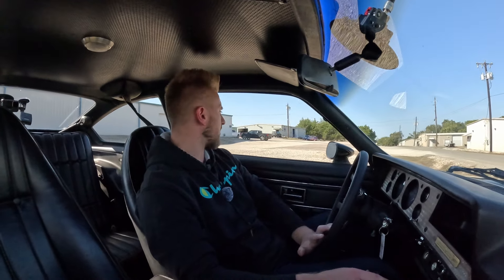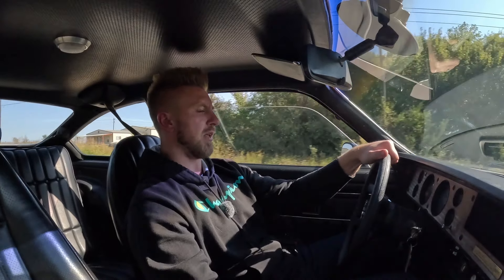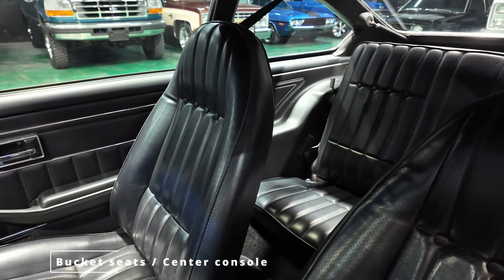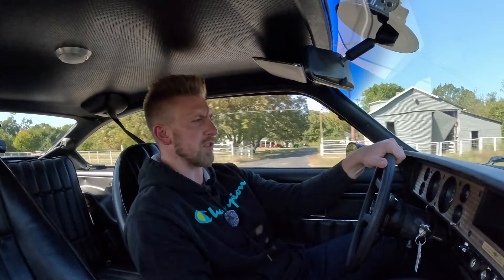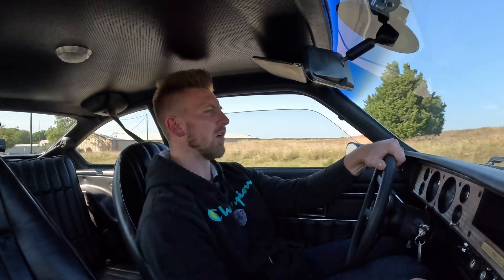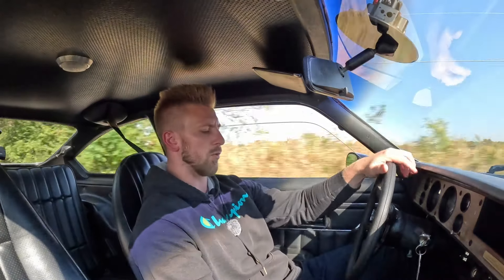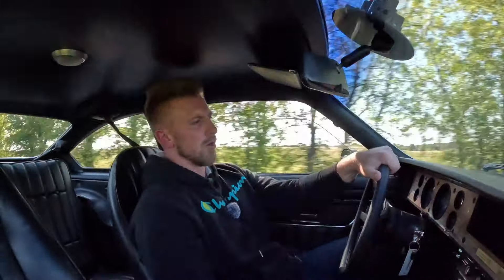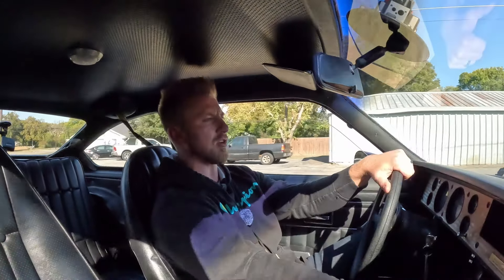1975 Chevrolet Cosworth Vega Test Drive Review | PC Classic Cars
PC Classic Cars test drives a 1975 Chevrolet Cosworth Vega #213408